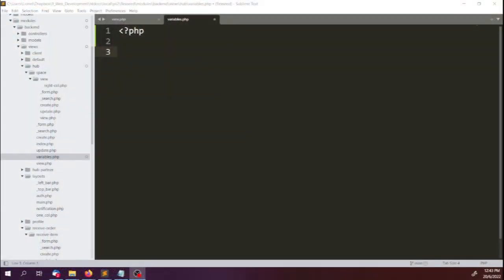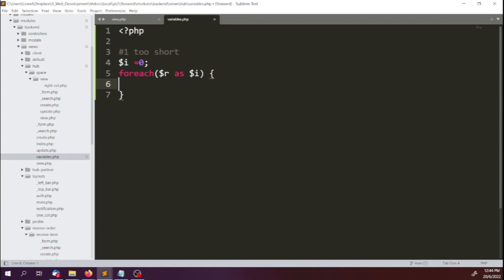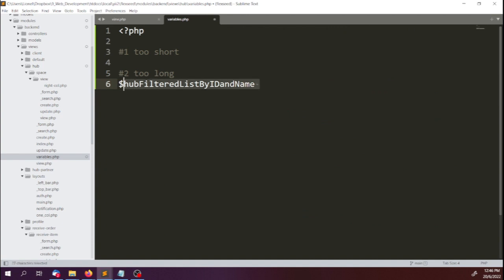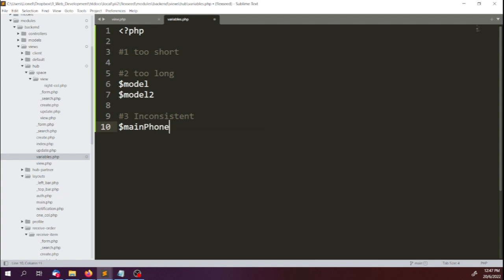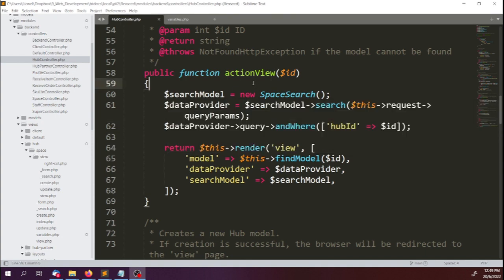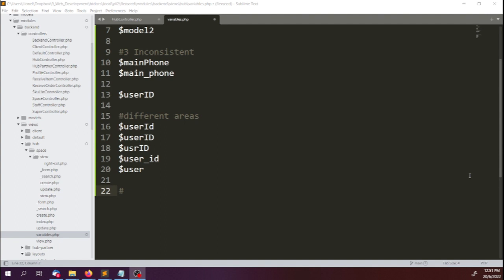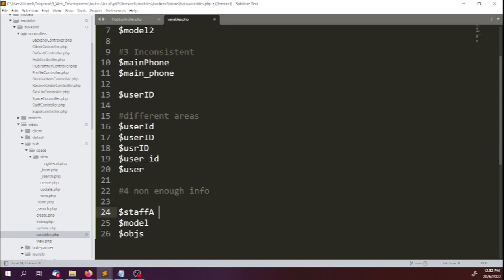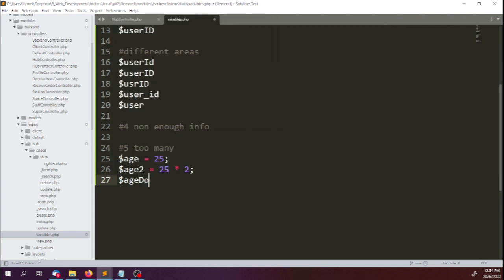Code PHP Like A Pro (with TechLead) | 5 Mistakes Naming PHP Variables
How do you name PHP variables? What are the biggest mistakes newbie developers make? Find out more.

As a Software Developer myself and running my own company, I liked the idea of sharing my work and experience with others. And here I am, Lionel The Tech Lead!
On my channel I publish all kind of videos around coding and software development for both beginners and experts. So you are looking for php for beginners 2021, vue.js tutorial or back end development tutorial? Then you came to the right place!

I will provide you with much more information and expertise later in the description, but first do I have the details of today’s video for you!

If you want to know more about me or my company, I invite you to take a look to the following links!

One of my passions is to share my experience in the IT world with others who are just starting out. That’s exactly the reason why I created this channel. As a Software Developer Entrepreneur, I get daily requests about the foundations and basics of coding.. “What is PHP and how to use it”, “What is vue.js” or “Which back end development skills do I need to succeed” are just a few examples.
In my videos I discuss all these subjects and other news facts which impact the IT world. In this wide range of videos, I’m sure you will find something of your interest and level.

I decided tot list a few of the most frequent questions I get in my software developer startup and answer them in the following videos.

If you are searching for a specific video and can’t find in on our channel?